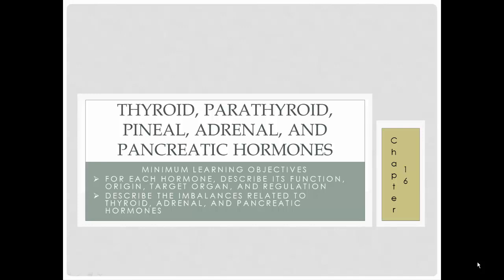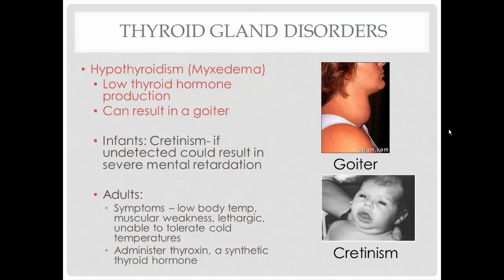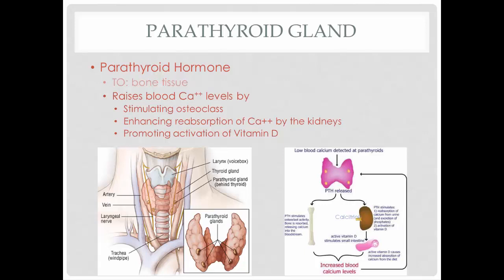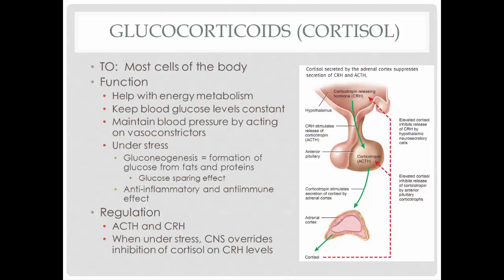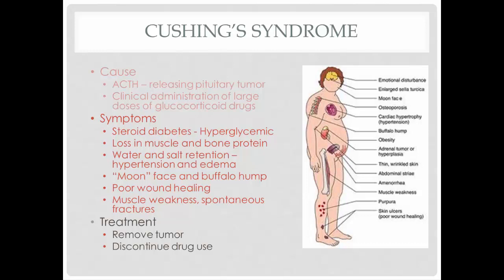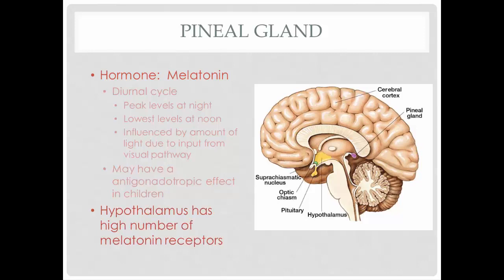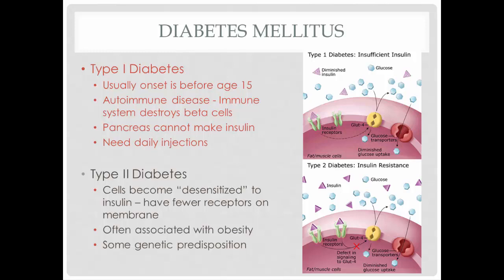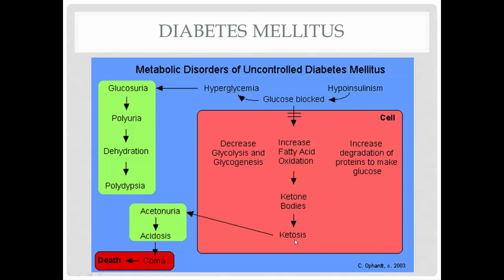Thyroid, Parathyroid, Adrenal, Pineal, and Pancreatic Hormones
This video describes the hormones of the thyroid, parathyroid, adrenal, pineal gland and pancreas.  It is a part of the video lecture series for my BIO 108 class at D'Youville College.  For my students: be sure to answer the questions at the end of the lesson found on Moodle